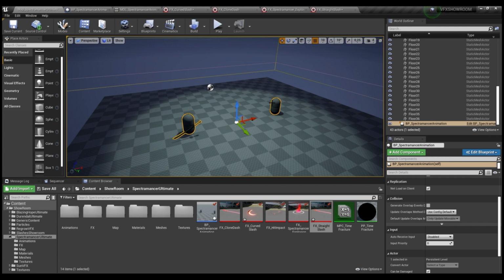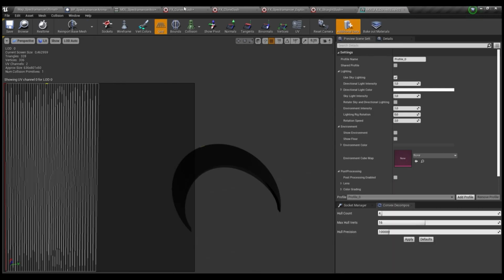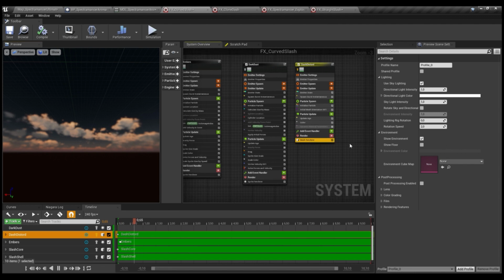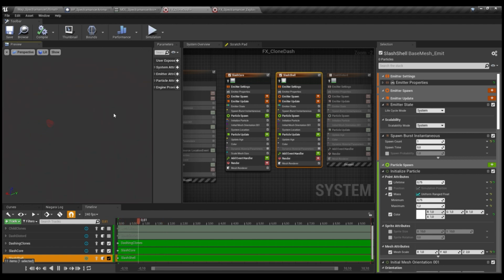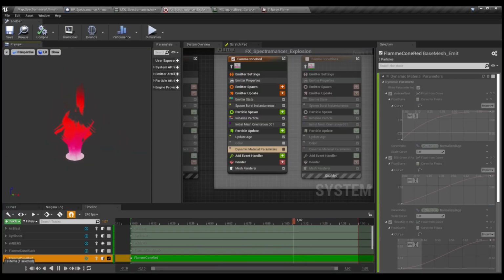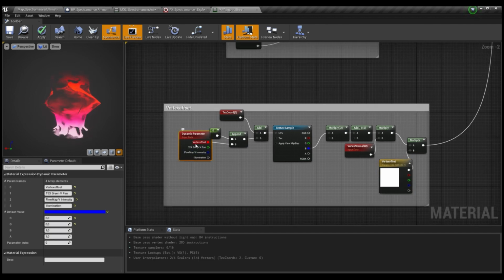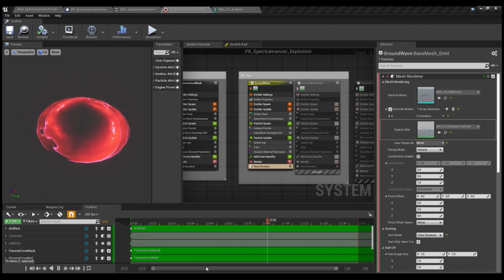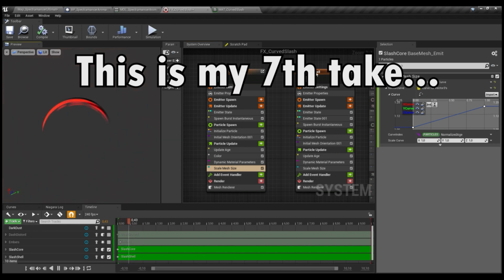VFX Tutorial/walkthrough: Spectramancer Ultimate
Tutorial/Walkthrought on how I created Danzai Spectramncer's Ultimate from  Honkai Impact 3rd.